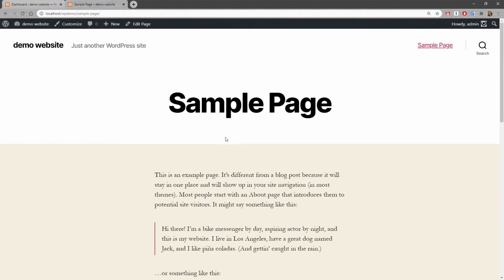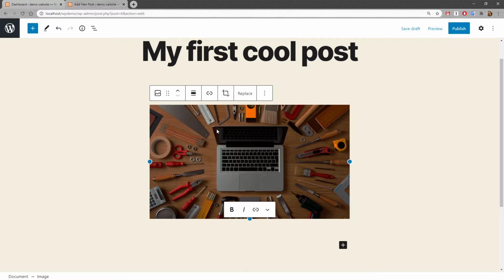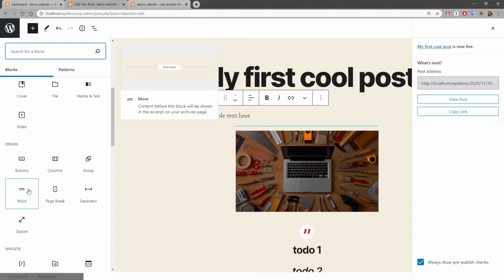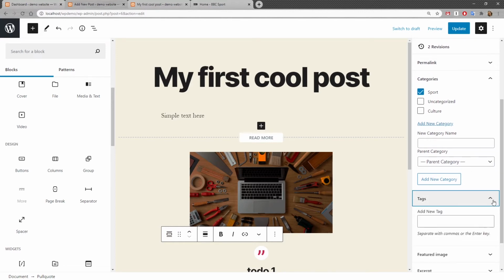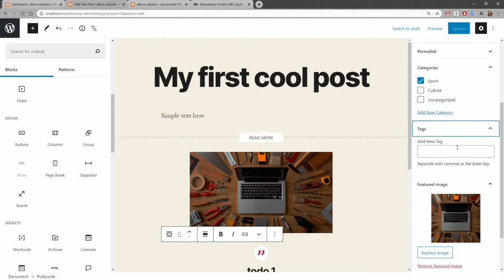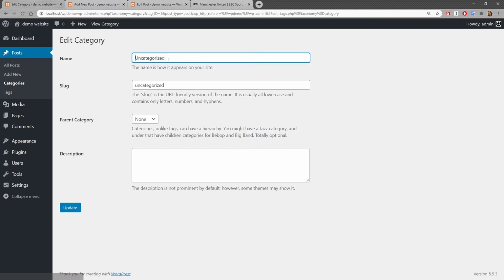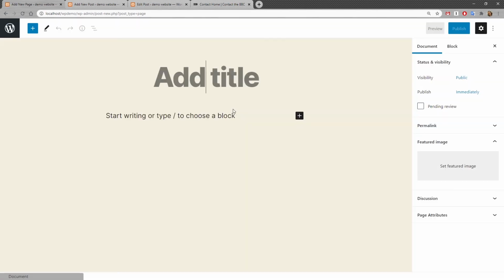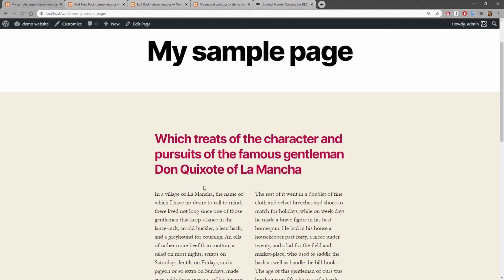How to create pages and posts on a WordPress website and organize them with tags and categories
In this tutorial you'll learn how to create your first page and blog post on a WordPress website, what is the difference between pages and posts, and how to use categories and tags to better organize your posts.